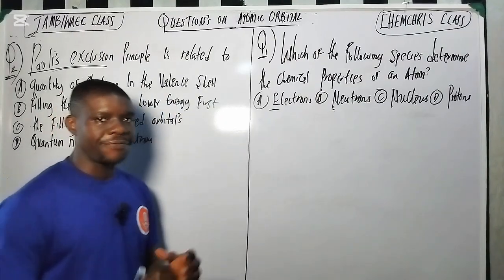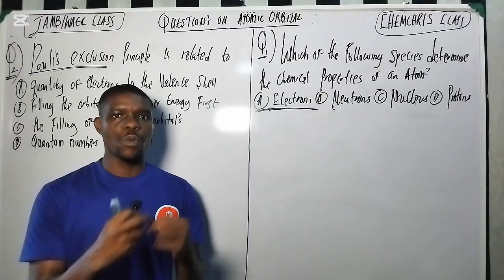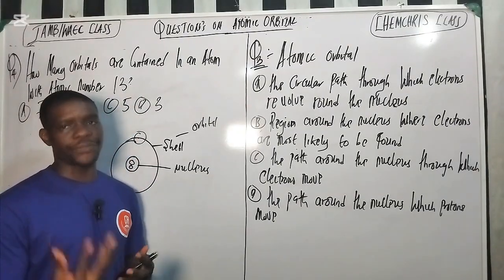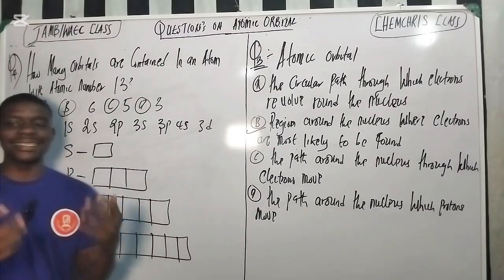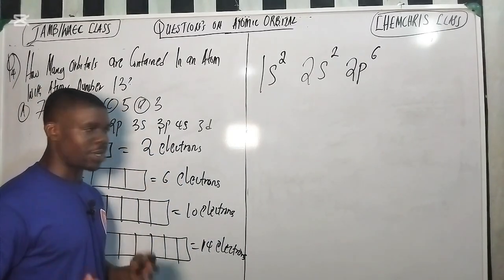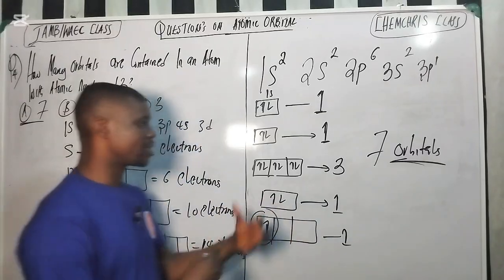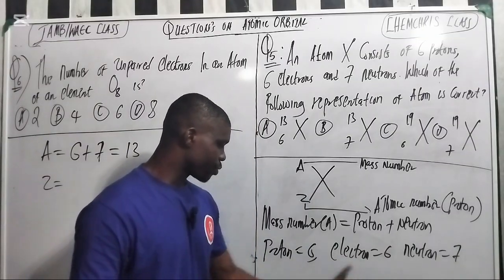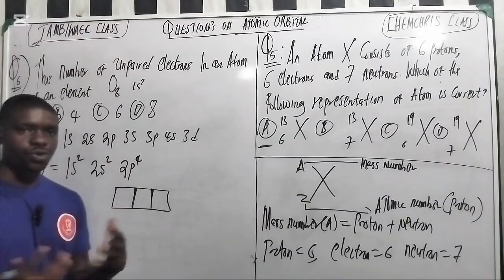7 JAMB Chemistry Questions on Atomic Structure That Always Repeat (with Full Solutions)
If you’re preparing for JAMB Chemistry 2026 or WAEC Chemistry, this class is a must-watch.
In this lesson, Mr. Chris from ChemChris TV solves 7 frequently repeated JAMB Chemistry questions on Atomic Structure and Quantum Numbers, breaking them down step-by-step so you never miss those marks again.

You’ll learn:
✅ How to answer Atomic Structure and Quantum Number questions that repeat every year
✅ Tricks examiners use to set JAMB Chemistry questions
✅ Step-by-step explanations you can easily remember
✅ Real exam-style solutions and how to avoid costly mistakes

This tutorial covers:

Atomic number, mass number, isotopes

Electronic configuration and quantum numbers

Energy levels, sublevels, and orbitals

Real JAMB past questions and answers

🎓 Want deeper guidance?
👉 Join my General JAMB 2026 Study Group for daily tips and free lessons

🚀 Ready to go all-in and get coached directly by me?
Enroll in my Private JAMB 2026 Masterclass through Selar: [Insert your Selar class link here]

Inside, you’ll get full topic breakdowns, live classes, solved past questions, and personal feedback to help you score 90 + in Chemistry.